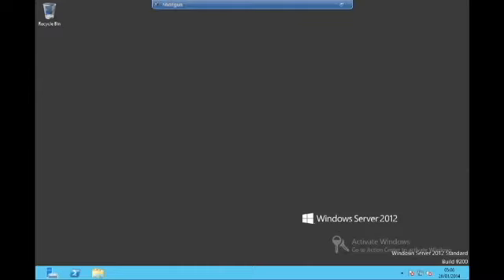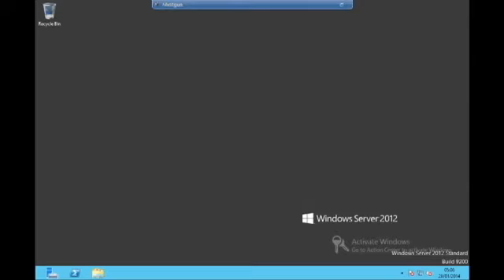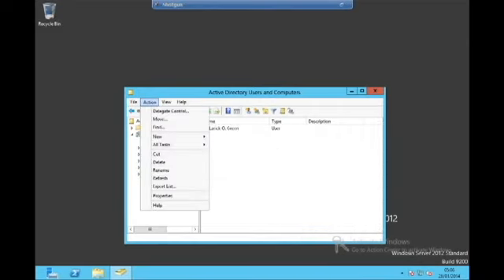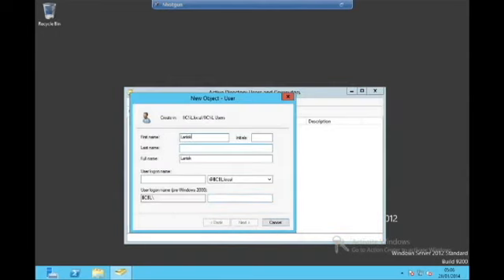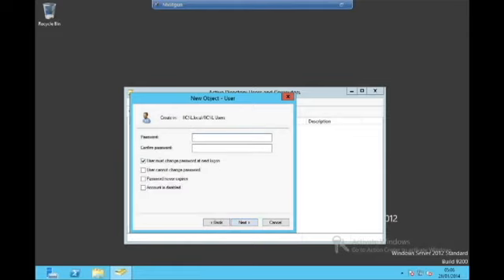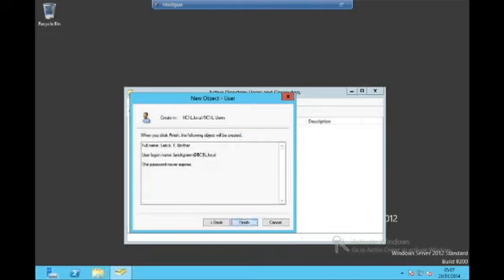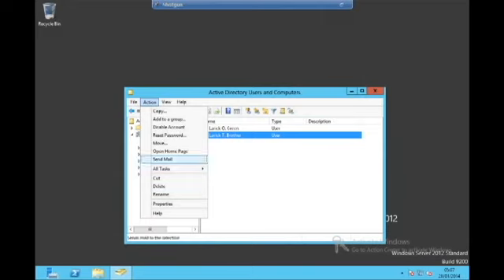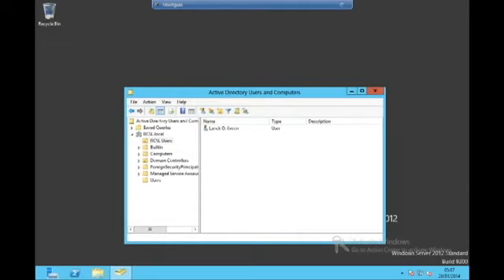Creating and deleting user in Windows server 2012 Active directory